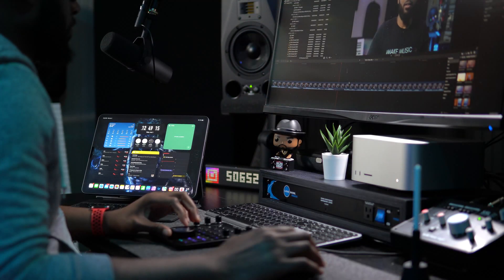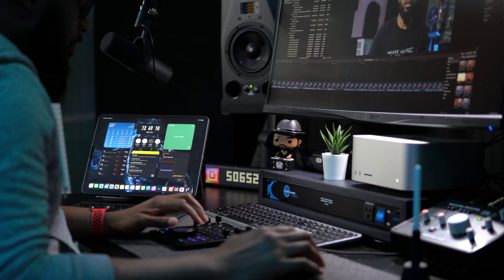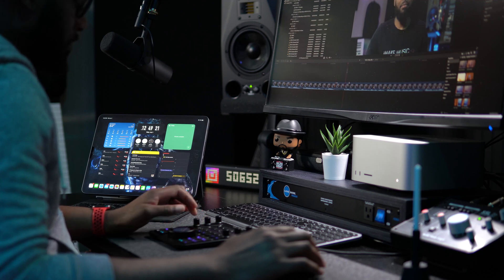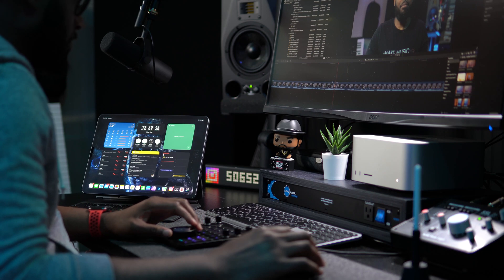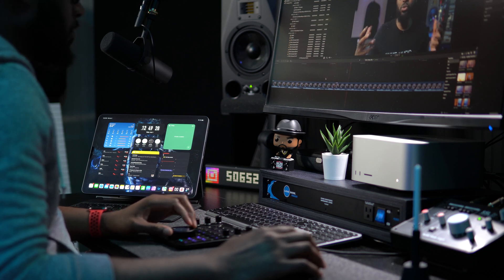Loupedeck CT with Final Cut Pro X | Best Control Surface For Creatives?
In this video I'll be talking about my experience using the Loupedeck CT with Final Cut Pro X to see if it's the best control surface for creatives and see if the Loupedeck worth it.

Loupedeck CT is a controller that can be used with apps like Logic Pro X, Ecamm Live, OBS, Final Cut Pro and others. Loupedeck CT is for producers, photographers and videographers. So far, this console has been a great control surface for Final Cut Pro X.

My Video Gear List:

Sony a6600 Camera
Sigma 30mm Lens
Canon 50mm Lens
Rode Wireless Go

Rode Video Micro
Moment Case & 58mm Lens
Joby Griptight One GorillaPod
Comica BoomX-D MI2

My Music Gear List:

Komplete Kontrol S61 MK2
Maschine MK3
Adam A7X Monitors
JBL LSR310S Subwoofer
SSL 2+ Audio Interface
Audio-Technica AT4040 Mic
Pro Tools